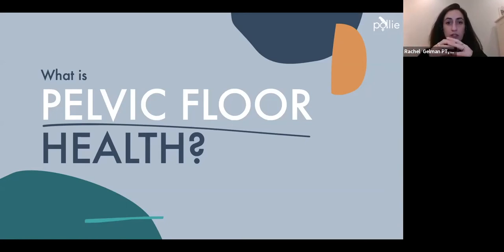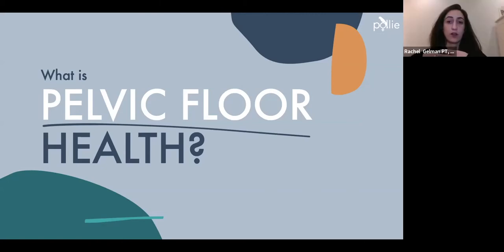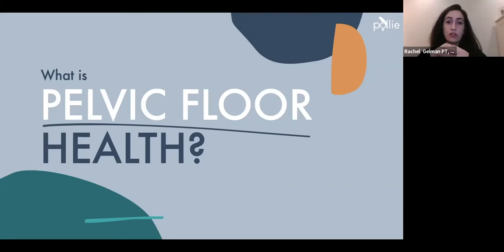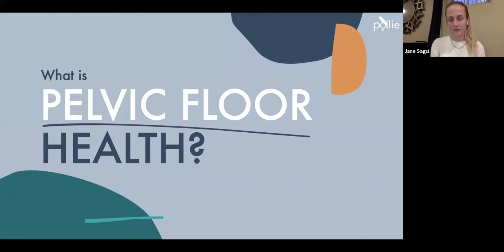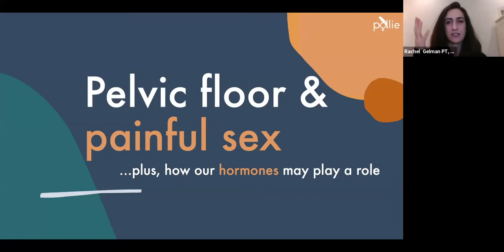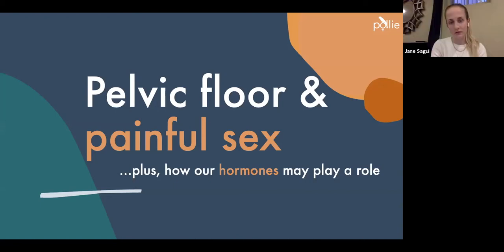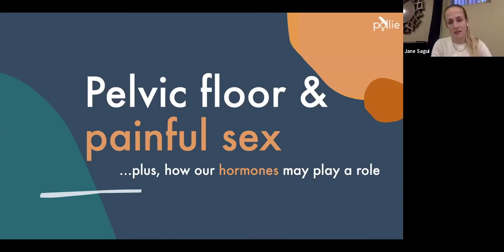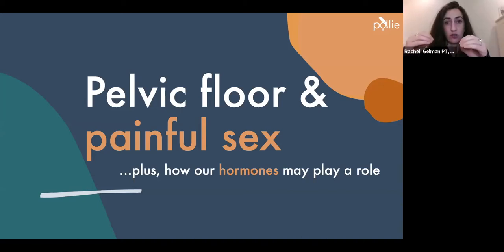Pollie specialist chat: Rachel Gelman, PT, DPT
Rachel Gelman, PT, DPT is a pelvic floor therapist based in San Francisco. With her practice Pelvic Floor Physical Therapy, Rachel treats a wide range of pelvic floor dysfunction for all patients with a pelvis. In this webinar, we dive into an overview of pelvic floor health before learning more about how hormones can impact pelvic floor dysfunction.

Make sure to stick around for our Q&A if you are interested in learning more about pelvic floor health, including Rachel's input on the following questions from our community:

1. How do you know that your pelvic floor is weak or not doing well?
2. Is sporadic sharp pain while going to the bathroom (urinating and pooping) a sign of a pelvic floor issue?
3. Can endometriosis make pelvic floor disorders worse?
4. Is it possible to prolapse without having had children?

To learn more about Rachel, you can follow her on Instagram (@pelvichealthsf) where she shares about pelvic floor and sexual health.

Dealing with irregular or painful periods, bad PMS, adult acne, PCOS, endometriosis, or something else relating to a hormonal imbalance? You can get matched to one of our virtual specialists in just a few minutes by creating a Pollie account